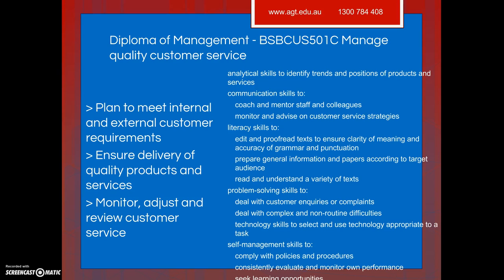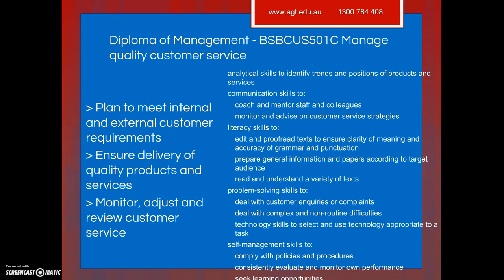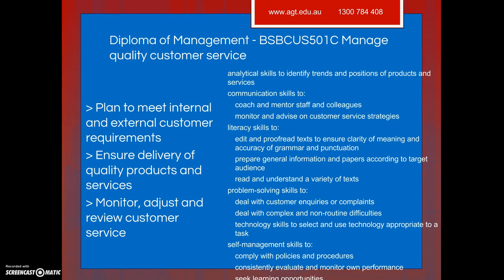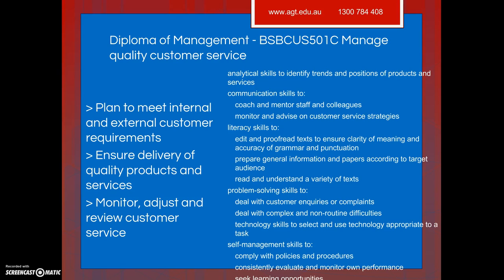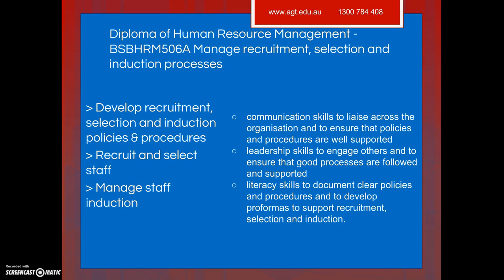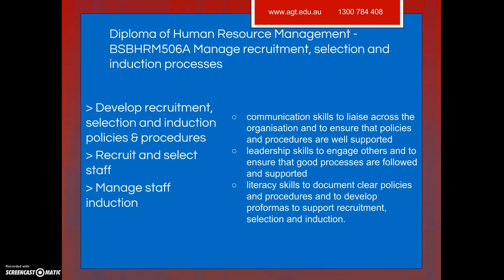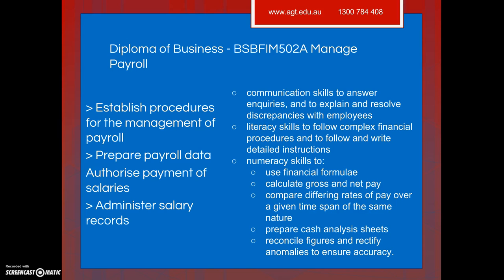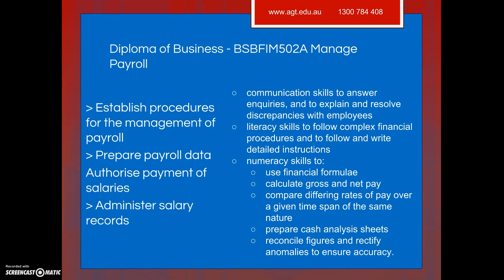Student Induction 3 of 3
New to the Diploma? Haven't undertaken your induction with your trainer? This is the essential video series for you.

In this final video, just skip to the part of the recording that matches your Diploma enrolment.

Watch video 1 and 2 of the induction series, and then watch the section of video 3 that matches your Diploma enrolment.